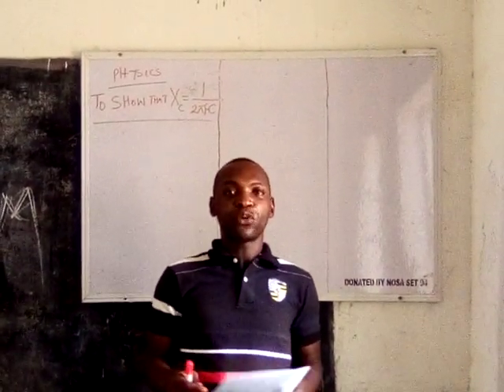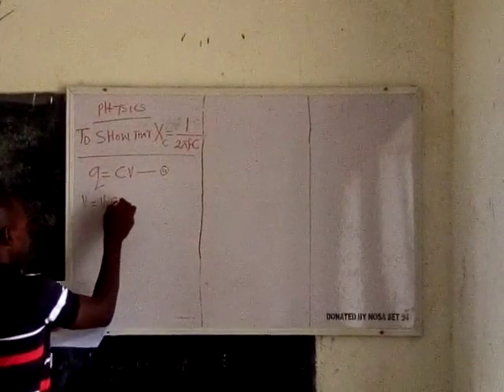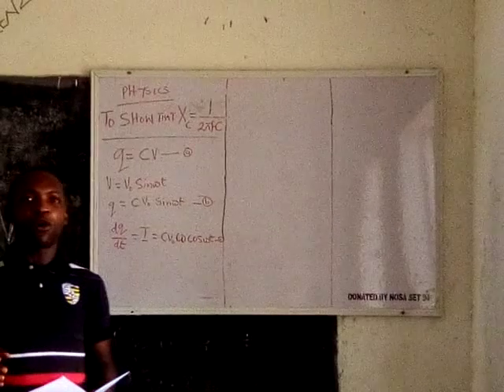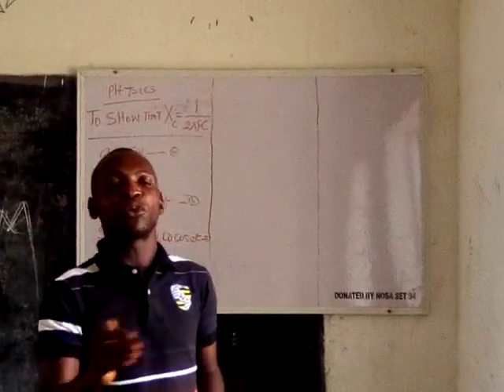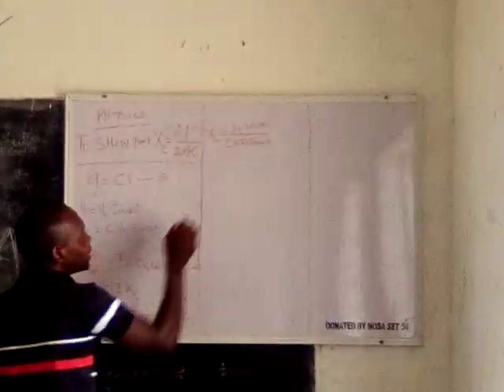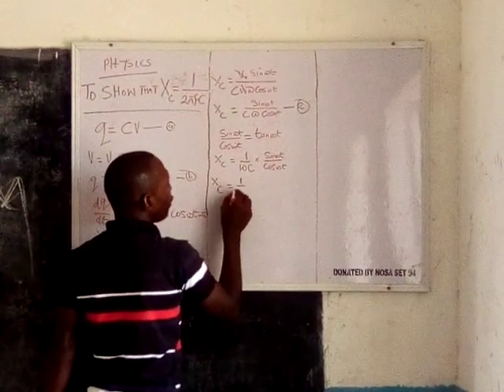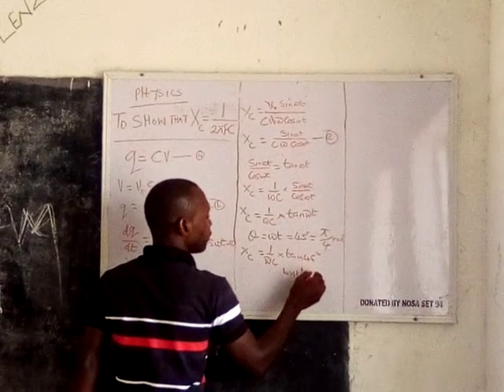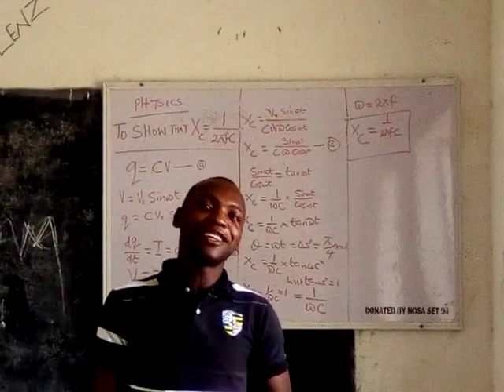How to derive the formula for a capacitive reactance of a capacitor